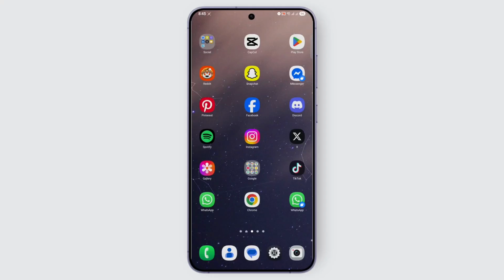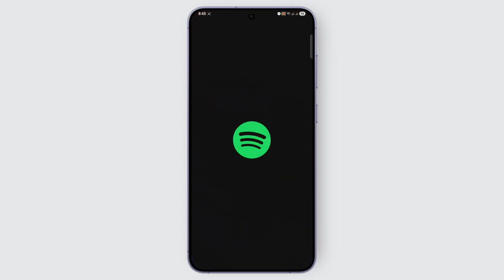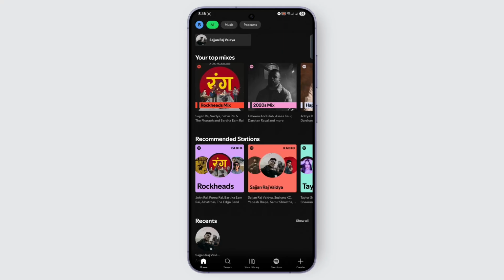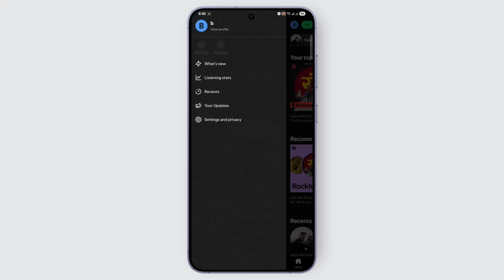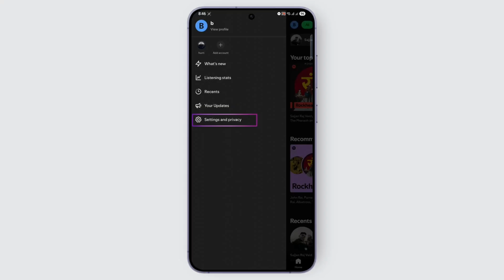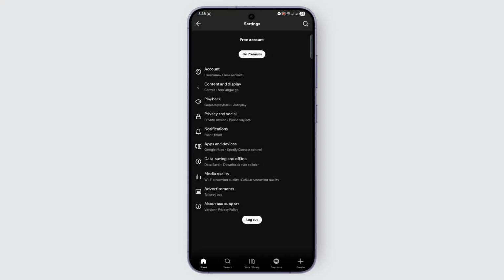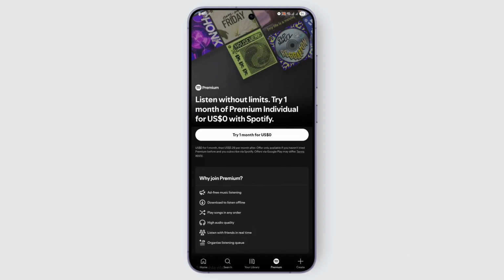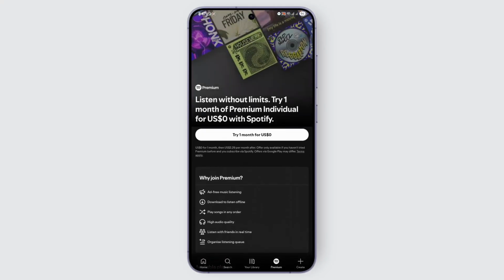How to Update Payment Method on Spotify without Losing Playlists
Want to update your payment method on Spotify without losing your playlists and saved music? This video will guide you through the steps on how to update your payment method on Spotify quickly and easily. Whether you're asking, "How do I change my Spotify payment method without losing playlists?" or need help managing your subscription, this tutorial has you covered. Learn the steps to update your payment details while keeping all your playlists intact. Watch now to see how you can update your Spotify payment method today!

Timestamps:
00:00 How to Update Payment Method on Spotify without Losing Playlists
00:10 How Do I Change My Spotify Payment Method Safely?